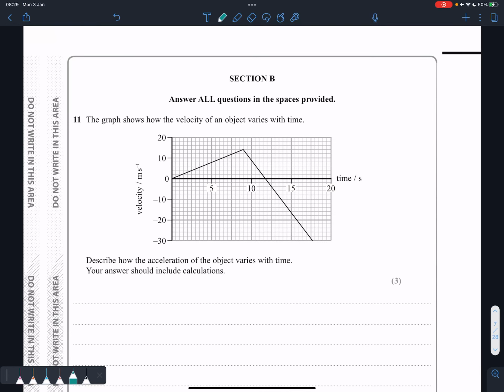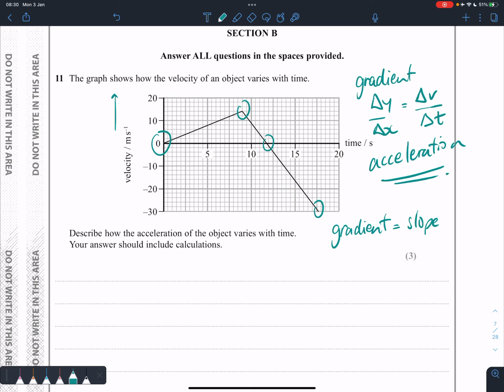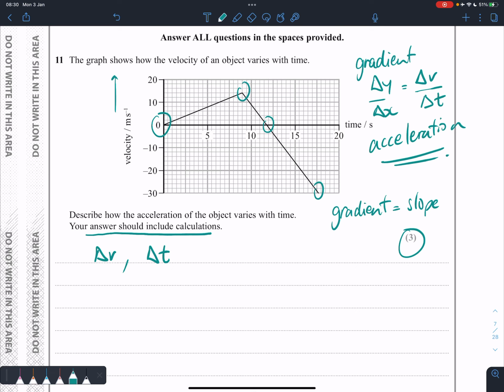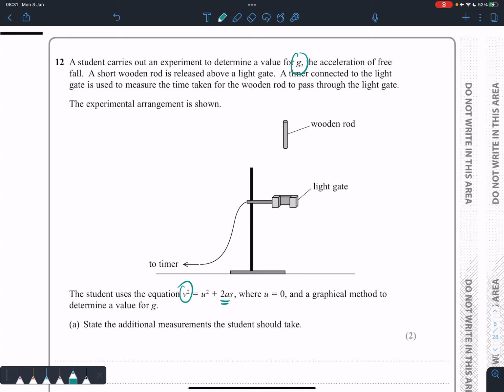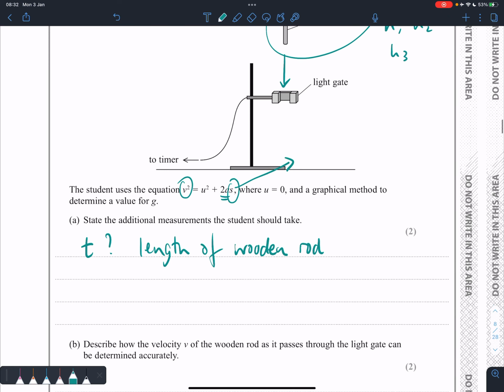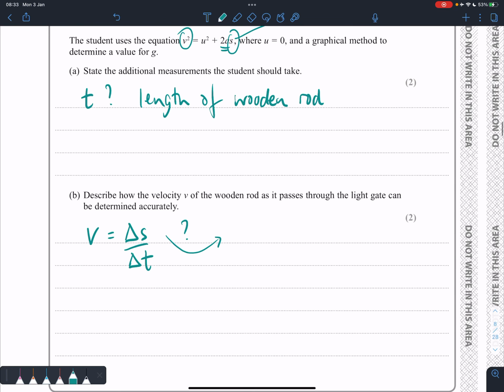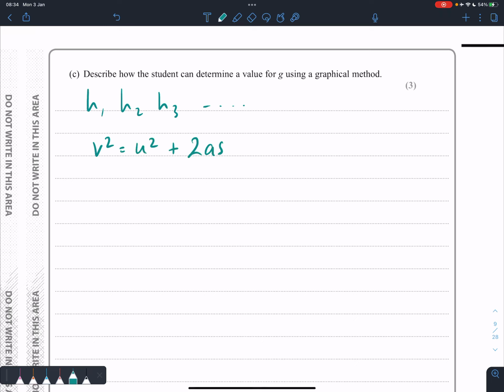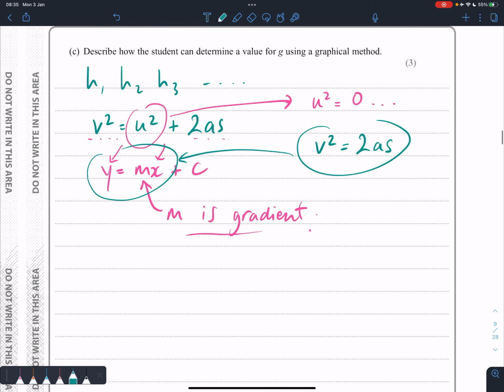Hints for Q11 and Q12 on Jan 2019 Unit 1 Edexcel Int AS Physics